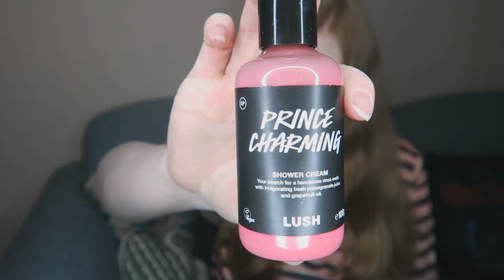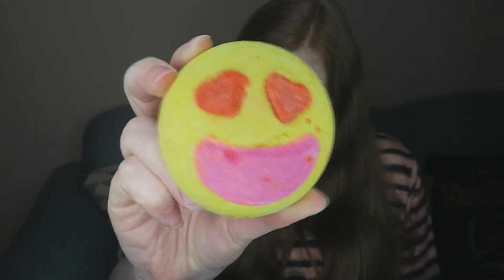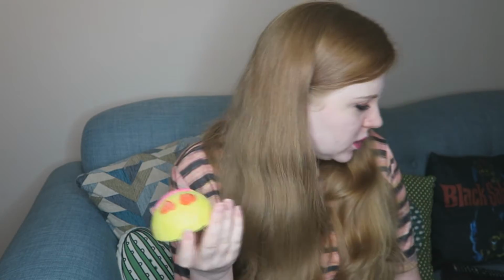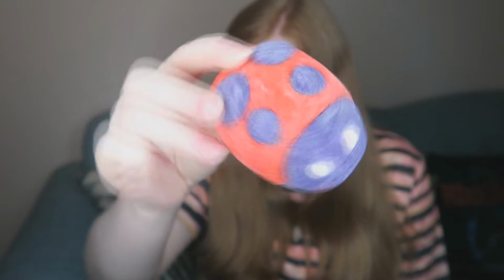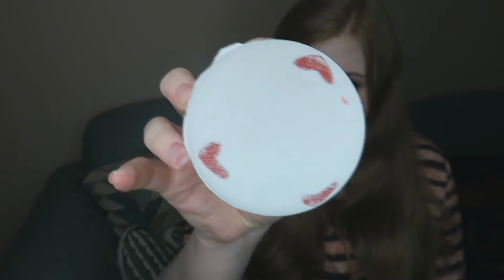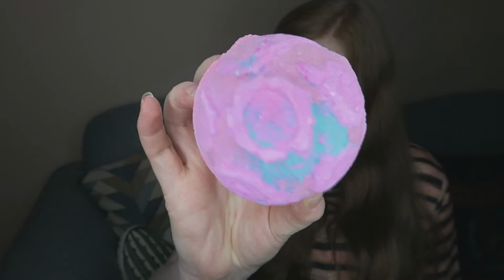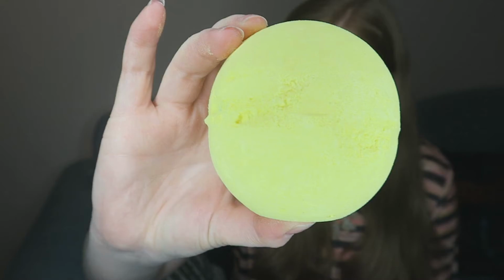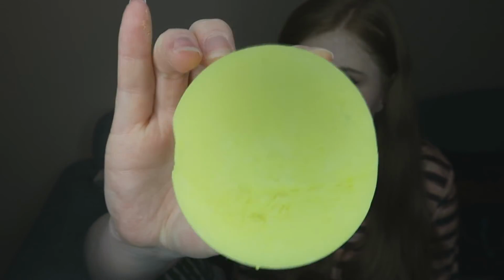Lush Valentine's Day Haul | Sammy Scribble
❤ I treated myself to a whole bunch of products from the Lush Valentine's Day range ❤
Social Stuff ⬇⬇⬇⬇⬇⬇⬇